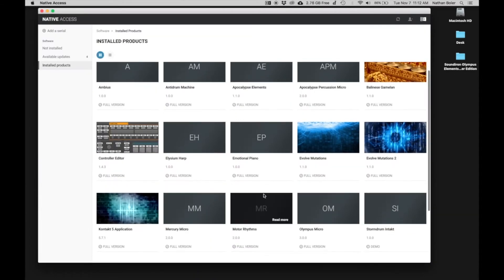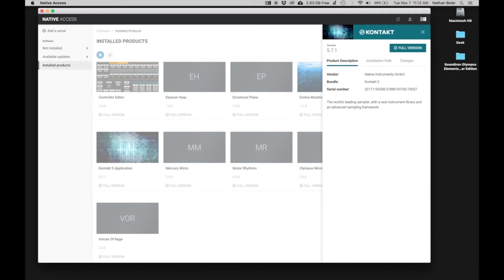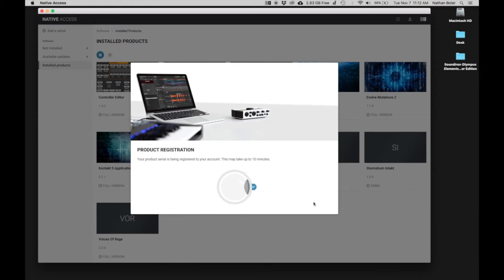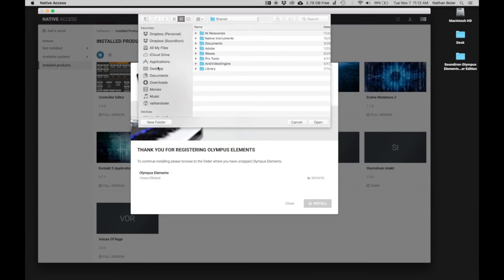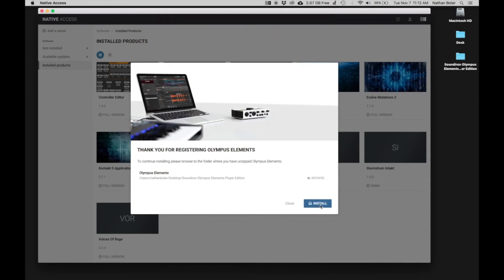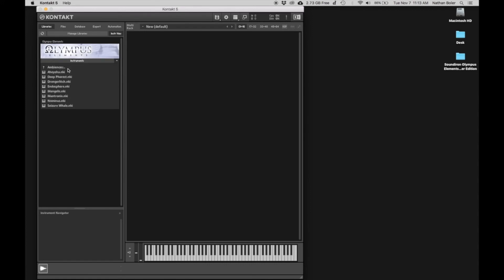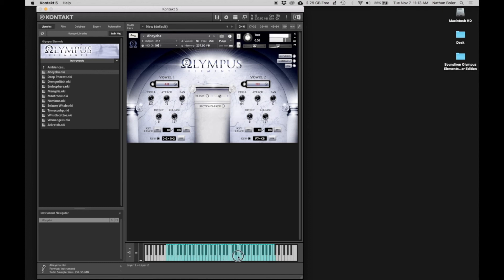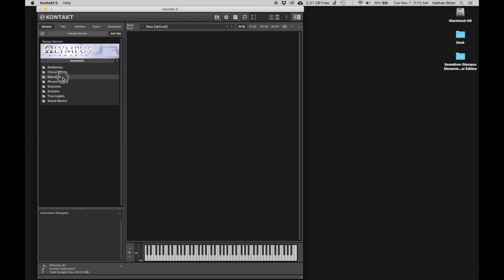Soundiron - Olympus Elements library installation tutorial for Native Access and Kontakt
In this video we will walk you through the installation process for Olympus Elements for the free Kontakt Player.